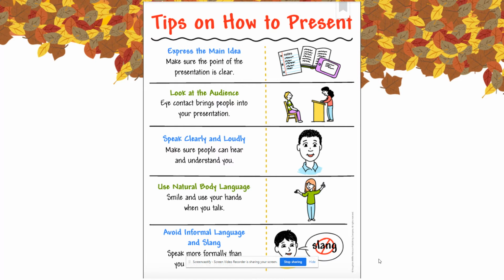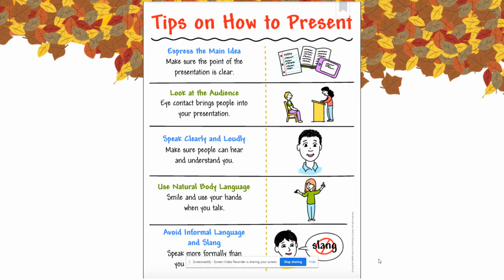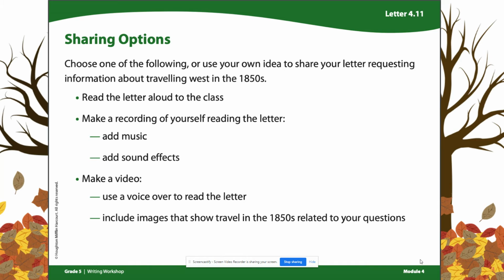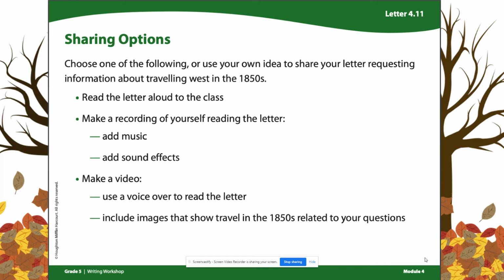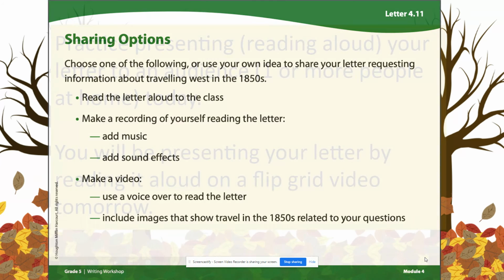Writing Workshop 11/12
Preparing to Present